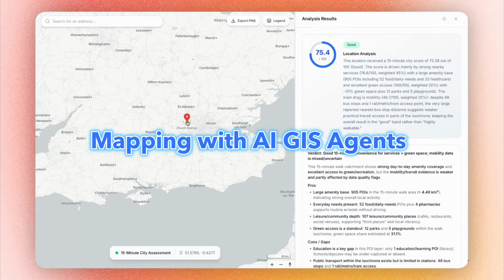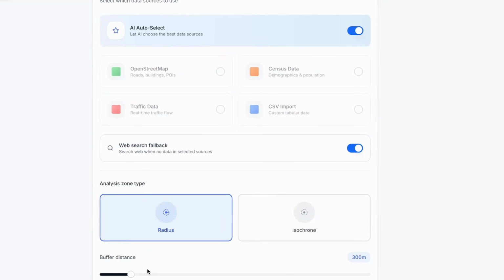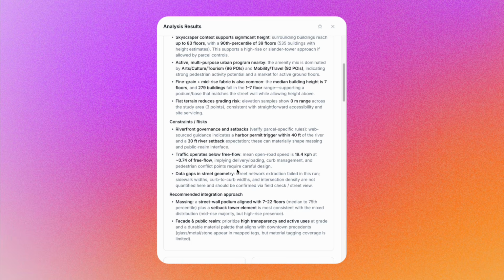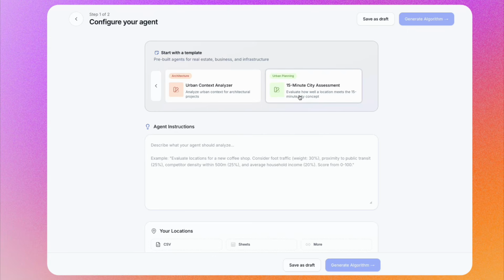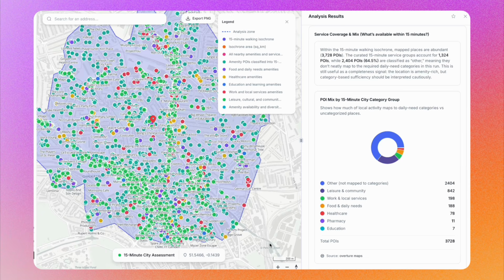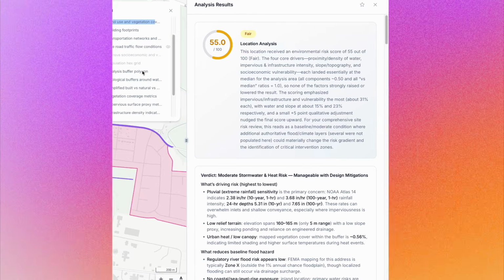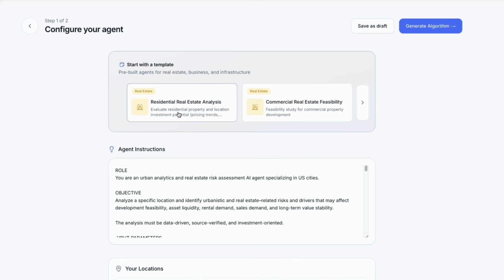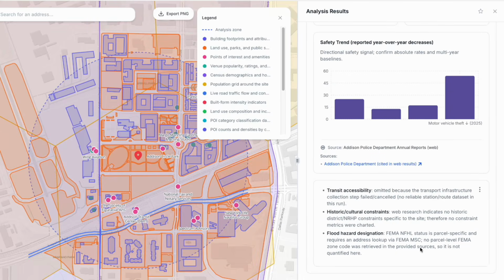Urban Context Analysis AI Agent Tutorial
In this video, I’ll show you how to use AI GIS agents to analyze any site and generate detailed reports and maps—without any GIS knowledge.

Using Aino World's ai automation agency, you can study urban context, 15-minute city accessibility, environmental risk factors, and residential real estate potential—all in one workflow.

🔍 What you’ll learn in this tutorial:
Learn about data science and machine learning applications in spatial analysis, and how to build ai agents for comprehensive site assessments.

• How to use AI GIS agents for site analysis
• Generate urban context analysis automatically
• Run 15-minute city assessments
• Evaluate environmental risk factors (flood, climate, vulnerability)
• Analyze residential real estate potential
• Create layered GIS-style maps
• Export presentation-ready reports (PDF)

💡 Why this workflow is powerful:

• No GIS software required
• No coding skills needed
• Global data access
• Built-in charts, metrics, and maps
• Automatically references reliable data sources (FEMA, NOAA, Census, etc.)

This workflow is ideal for:

Architecture & landscape architecture students
Urban designers & planners
Real estate developers
Anyone doing site analysis or research
📊 What the AI generates:

• Site scores with detailed explanations
• Building data (height, footprint, function)
• Accessibility & amenity mapping
• Environmental risk breakdown
• Charts and visualized datasets
• Layered, clickable GIS-style maps

If you're looking for a faster way to do site analysis, mapping, and urban research, this AI workflow will completely change how you work.

What site should I analyze next?

This video shows how to use AI GIS agents to quickly generate detailed site reports and mapping for any location. We explore AI automation for urban context analysis and geographic insights. Learn about data science and machine learning applications in spatial analysis, and how to build ai agents for comprehensive site assessments.